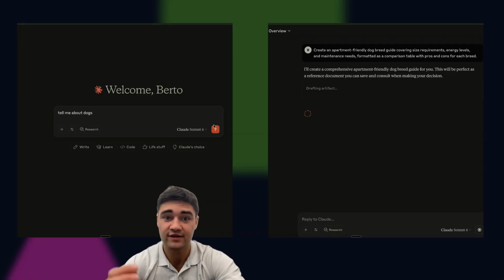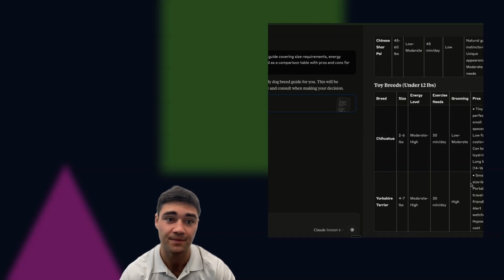Prompt Engineering Essentials Guide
This is a video about Prompt Engineering Essentials Guide.

If you want to learn more about best practices for AI prompt engineering